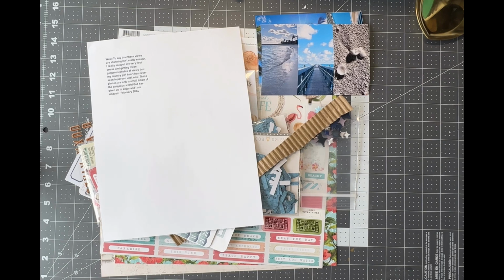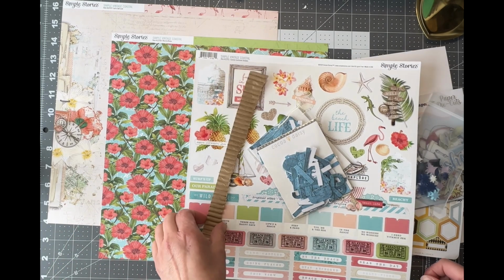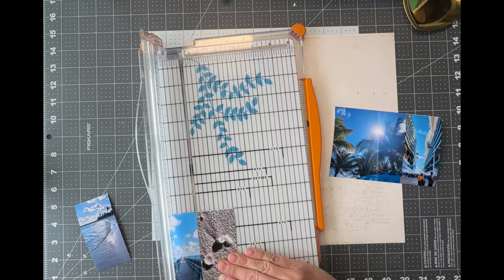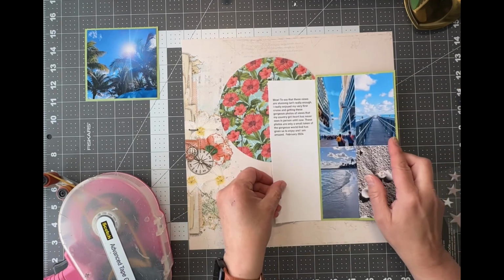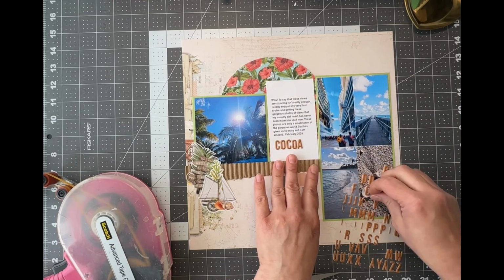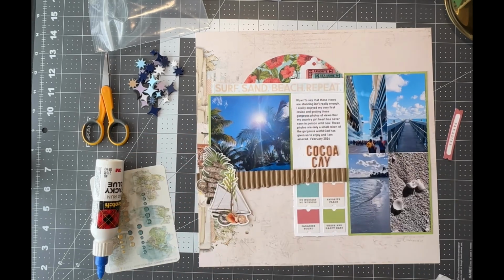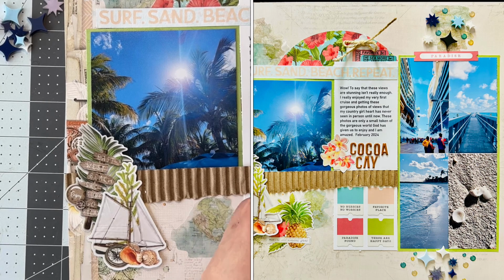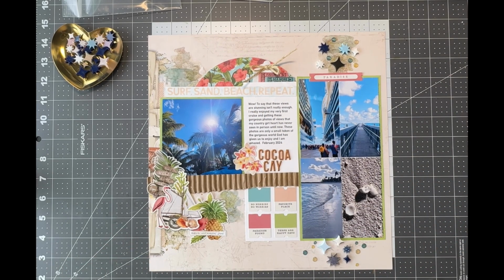Scraplift Crafernoon - May 25, 2025/ MISY - Day 25